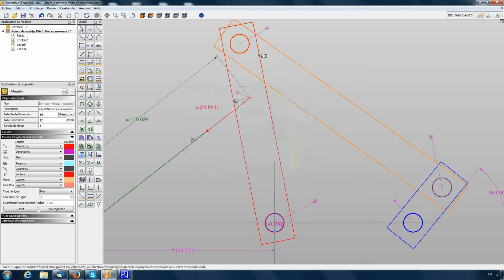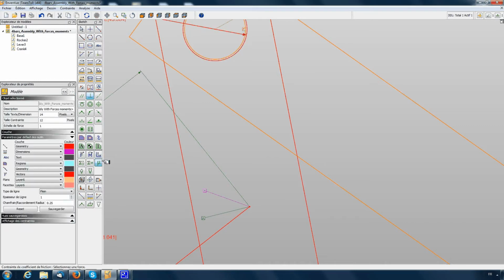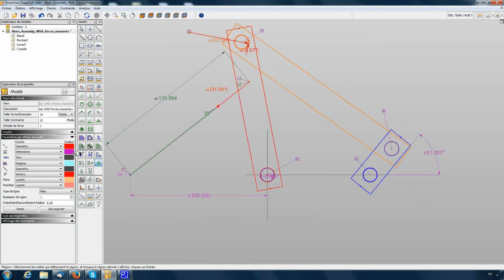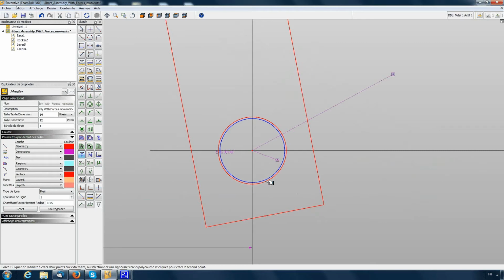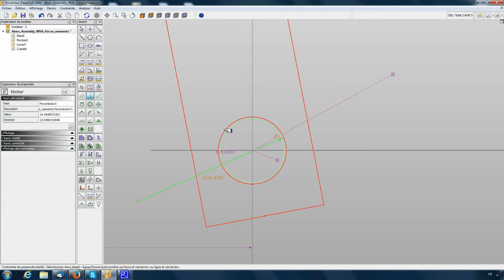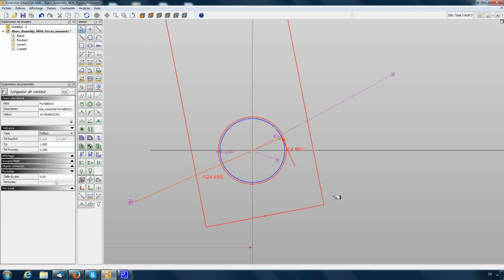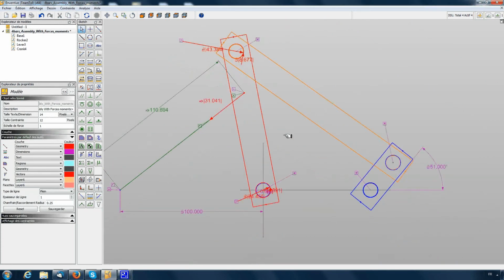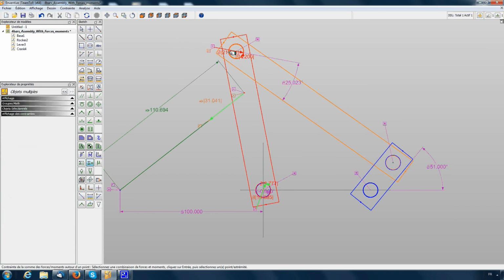Enventive Software - Four-Bar Mechanism Demo - Rocker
Enventive software for more details) provides mechanical design and tolerance analysis tools to identify and optimize critical parameters early in the design process—helping to minimize manufacturing variation. In this example, Enventive software is used to define and balance the forces and moments acting on the rocker component of a four-bar mechanism.